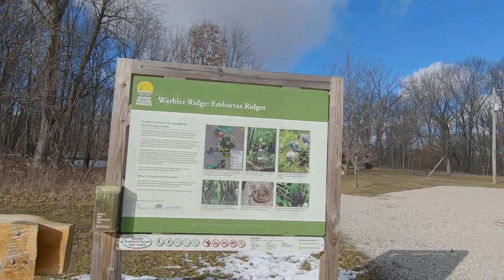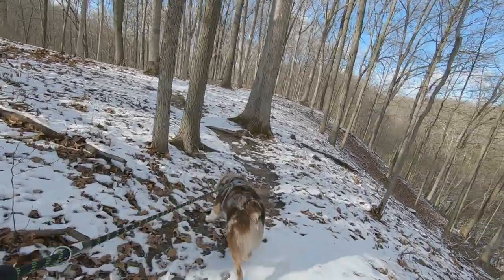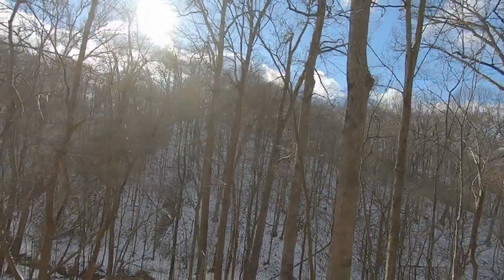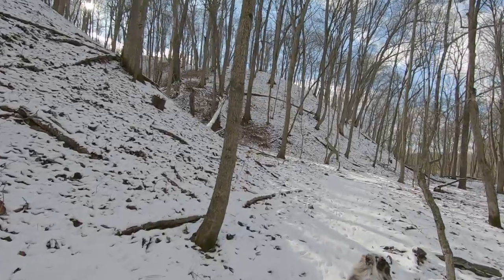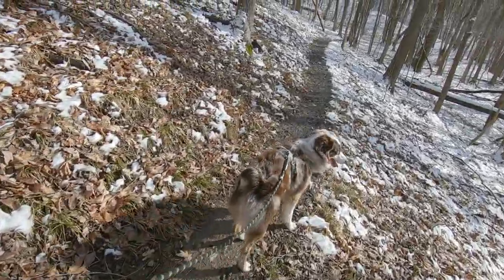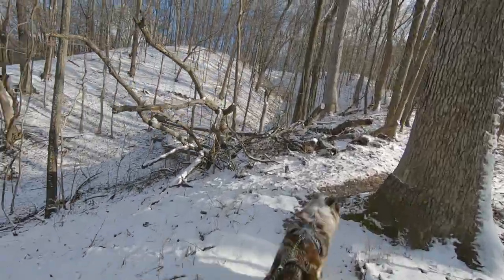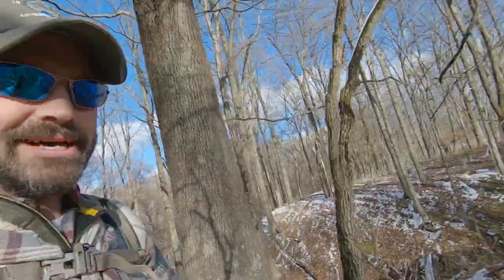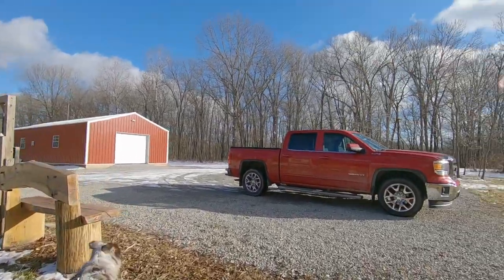Warbler Ridge Preserve, Snow hike with Simba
It was a warm 34 degrees and Simba needed a good hike, we traveled about 30 minutes to get to Warbler Ridge and enjoyed a quick 2 mile hike with views of the ridges and bottoms. It was a great hike and I definitely recommend give this area a look if you are out this way. Located just outside of Charleston, Il.